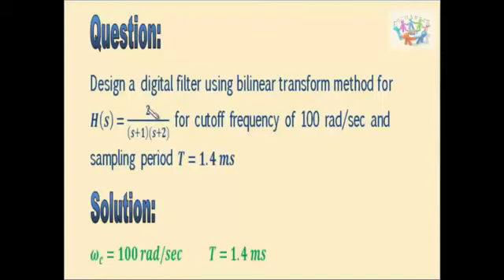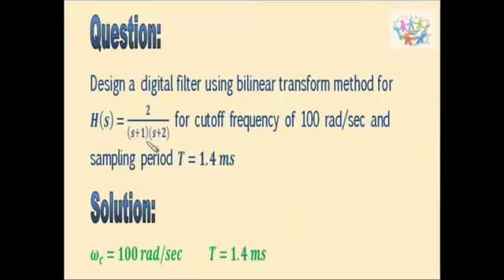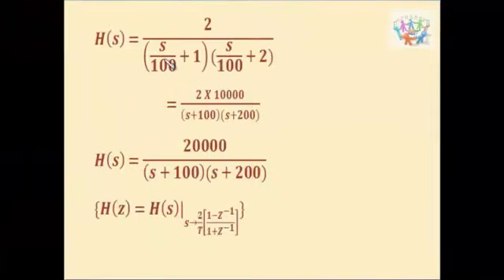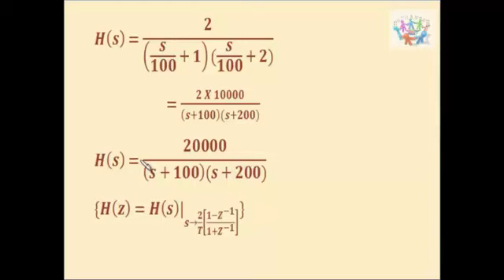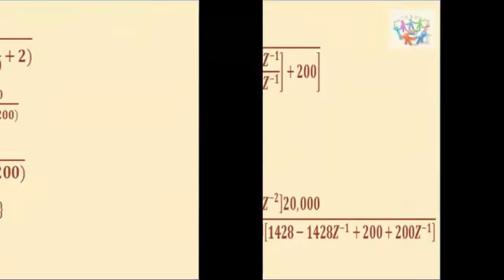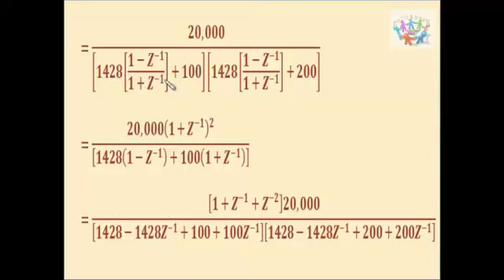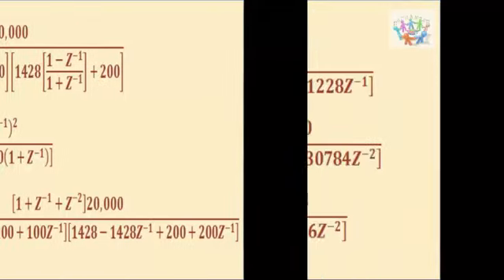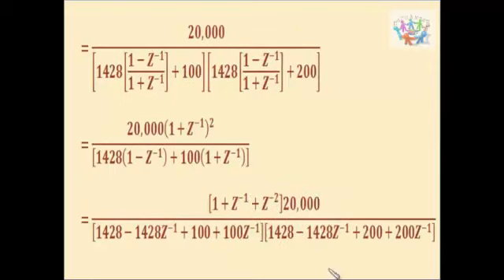converting analog filter to digital filter using biliner transformation method